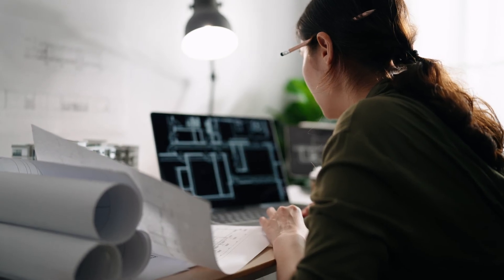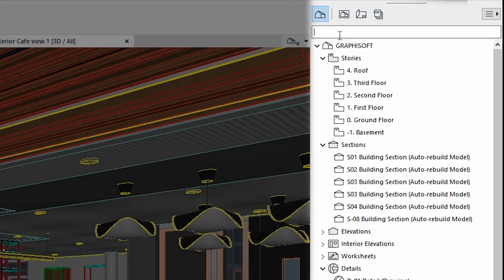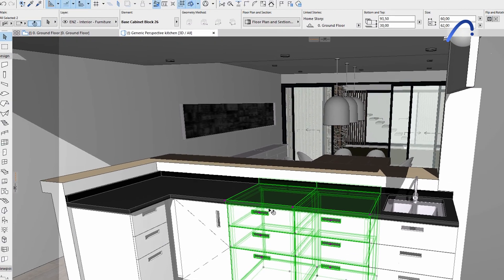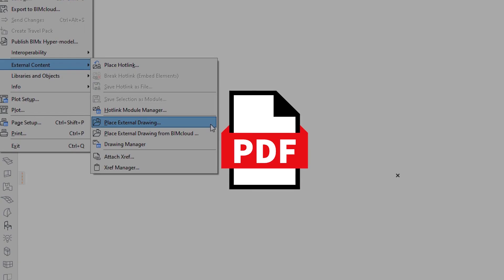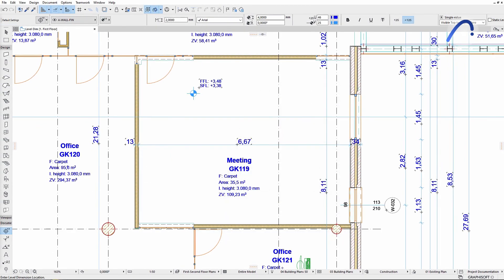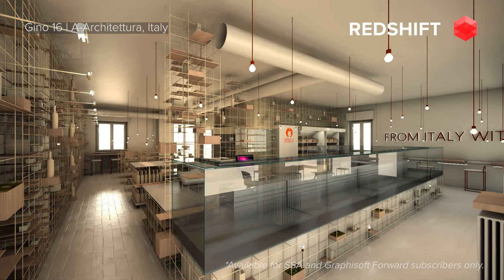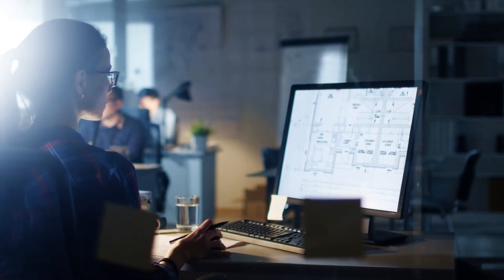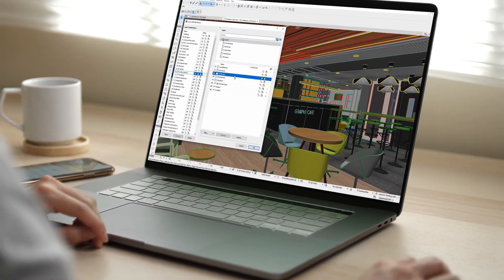Archicad 26 ile Odaklanın ve Daha Fazlasını Tasarlayın